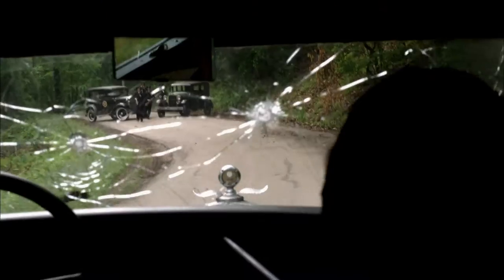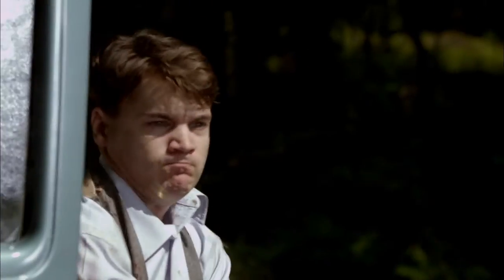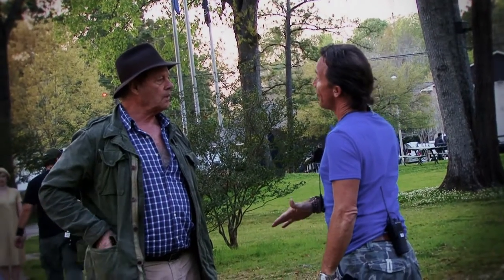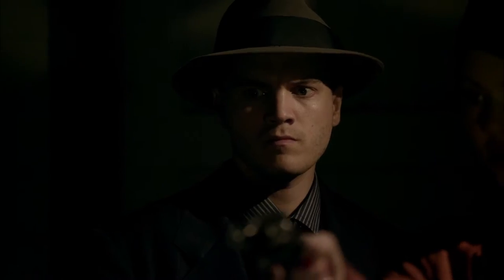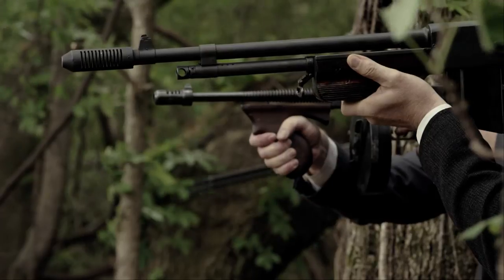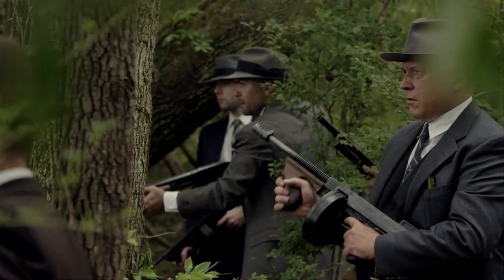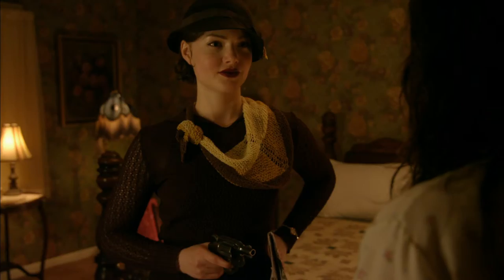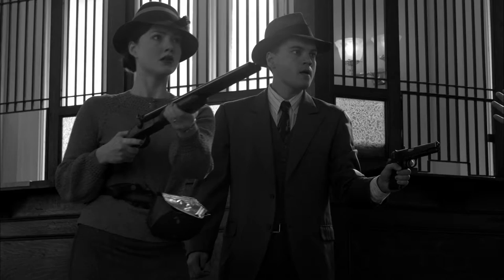Bonnie & Clyde: Fully Loaded | Lifetime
Take a tour of the prop gun collection with prop master Scott Nifong and take a look at Bonnie's sawed-off shotgun and other weapons used on set.

/posts